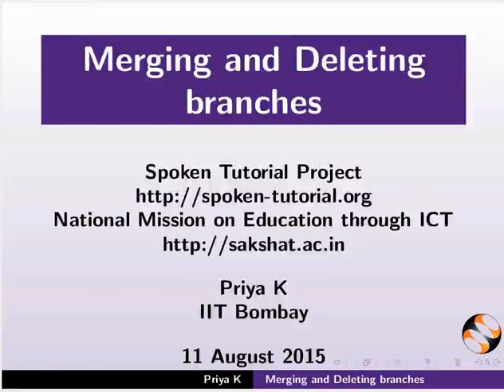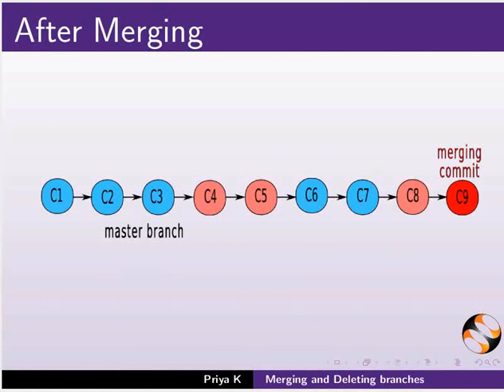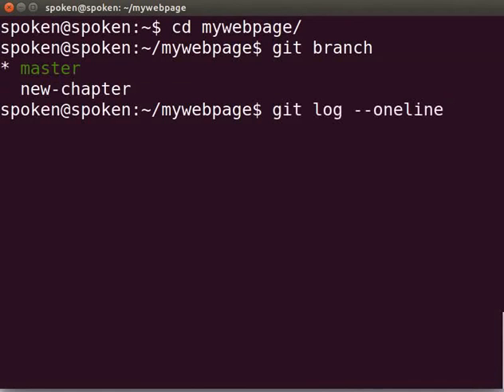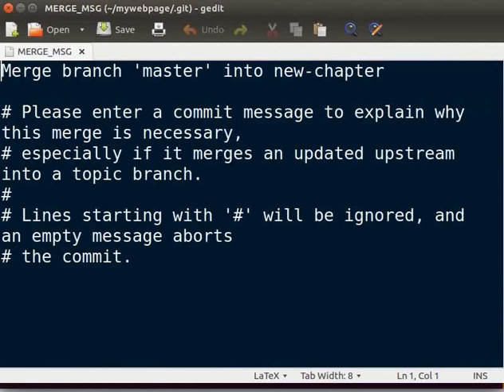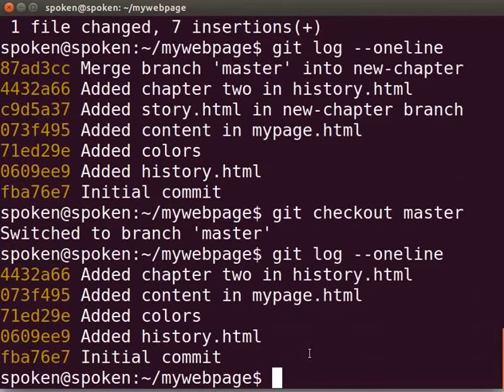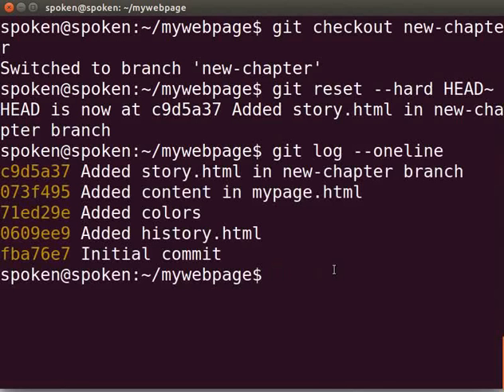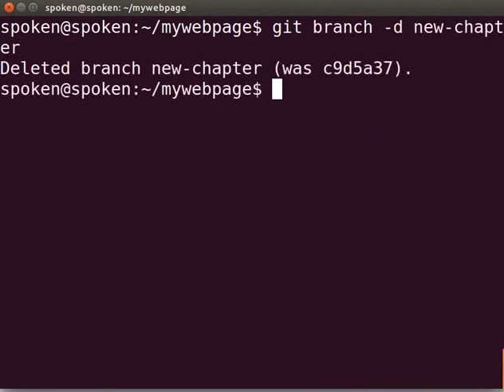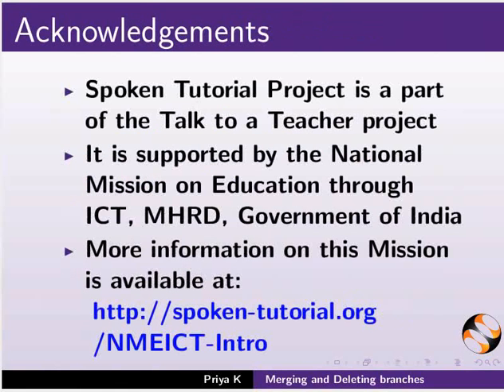Merging and Deleting branches - English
- What is merging
- How to merge two branches
- How to revert a merge
- How to delete branches after merging
- How to delete branches without merging